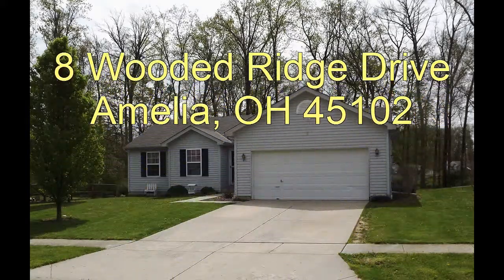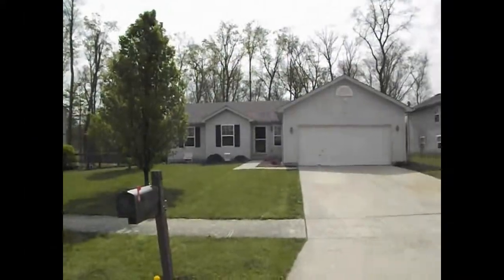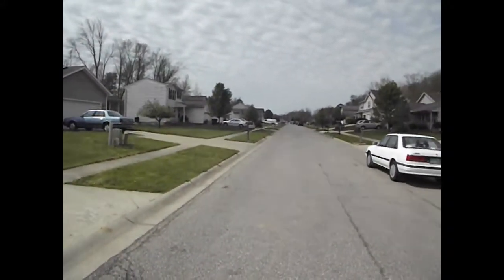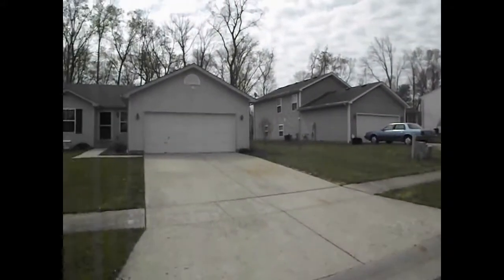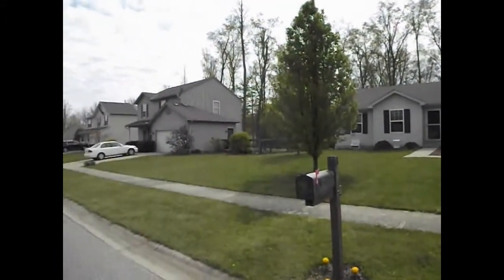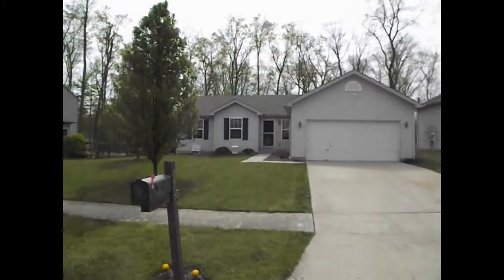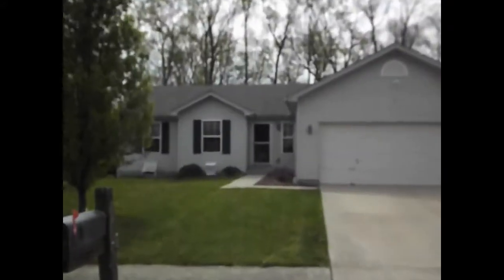SOLD! wooded ridge 2